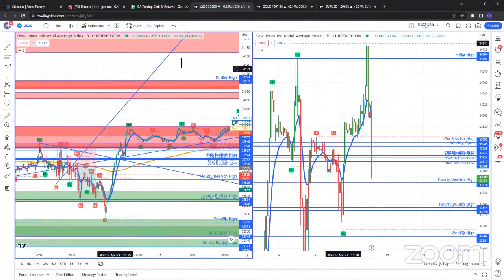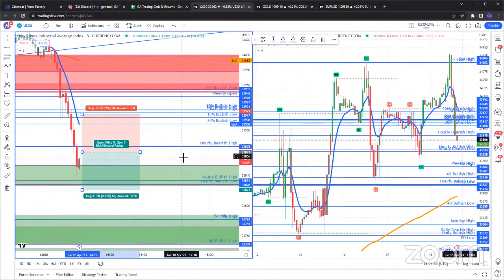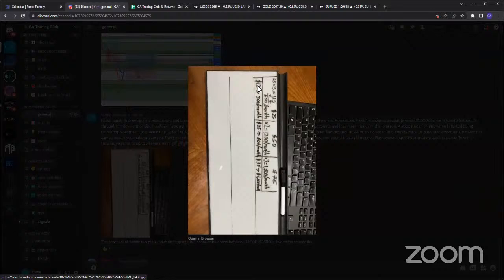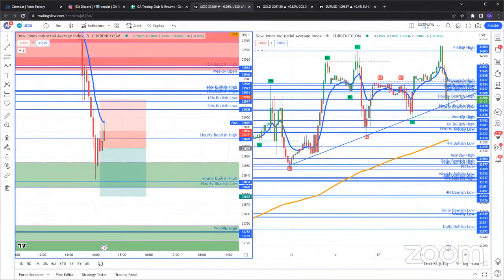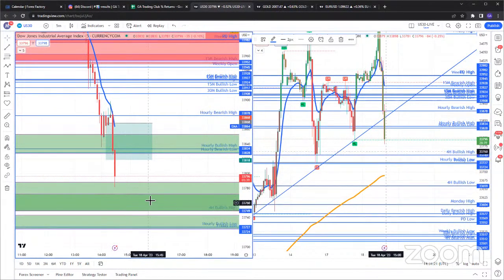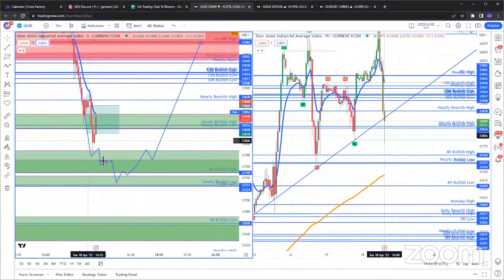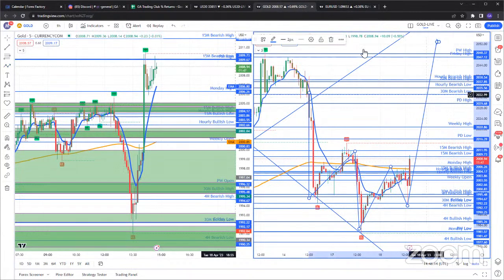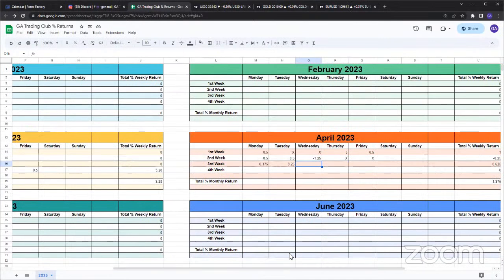GA TradingClub's Zoom Meeting